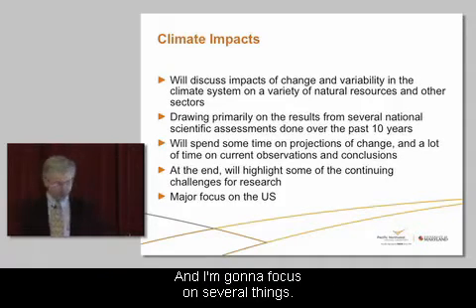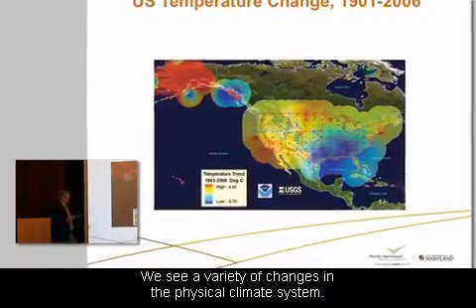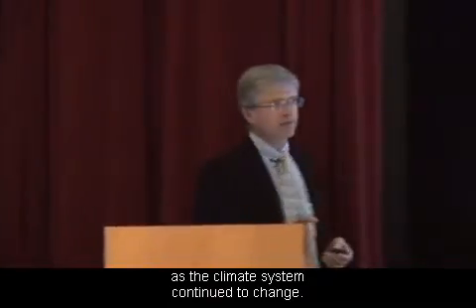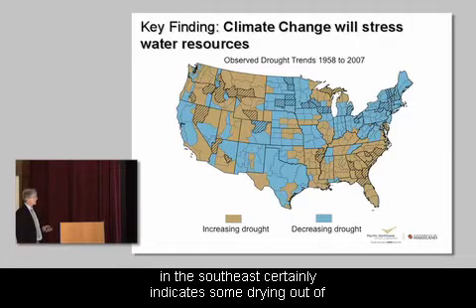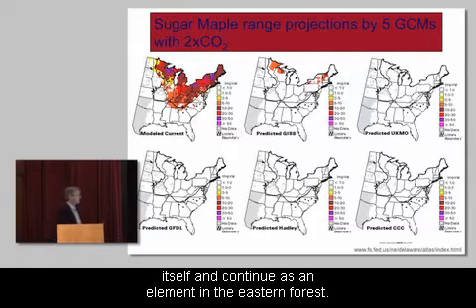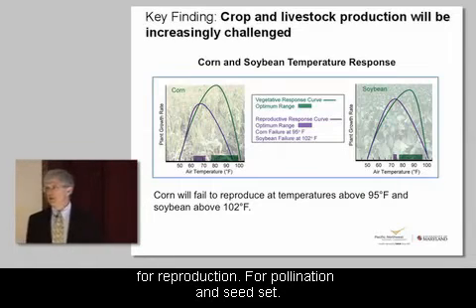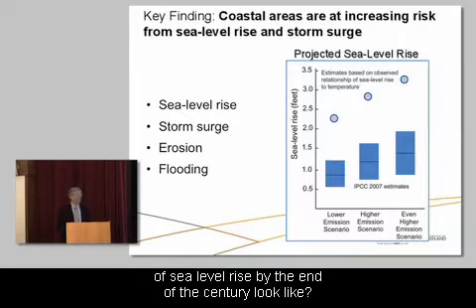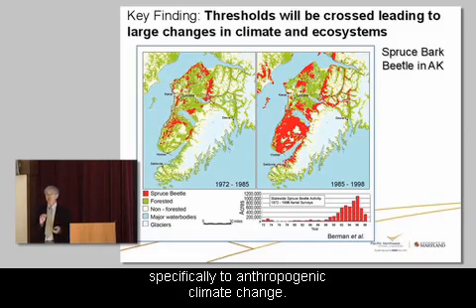Climate Science 101: Global Climate Change Impacts in the United States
Anthony Janetos describes some of the real and substantial ongoing impacts of climate change that are happening here in the United States, affecting people’s lives, the economy, the environment, and our valuable natural resources.

Video produced by the Climate.gov team in cooperation with climate and Earth scientists from the National Oceanic and Atmospheric Administration and other agencies and institutions. Any opinions voiced by people in these videos are their own; they are not official NOAA statements or opinions. Unless specifically stated otherwise, Climate.gov video productions can be freely republished or re-purposed by others.